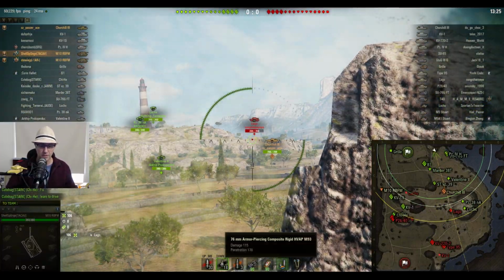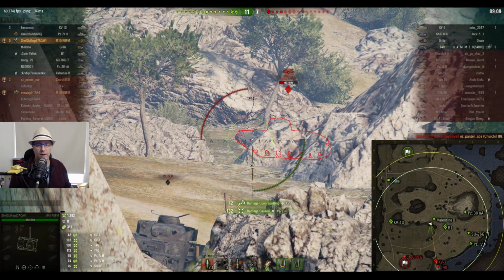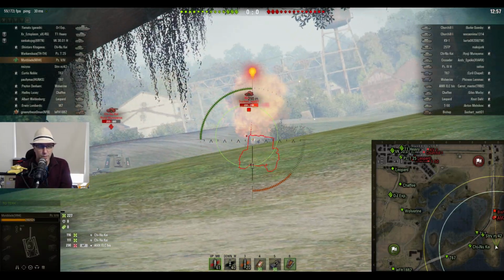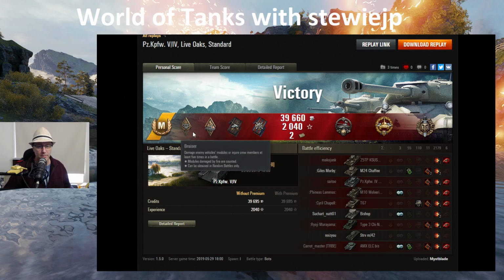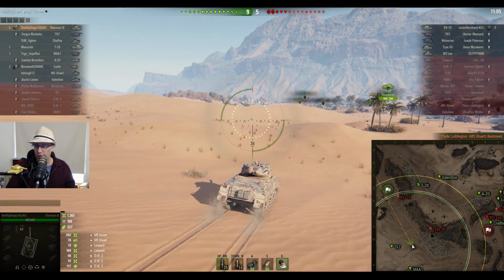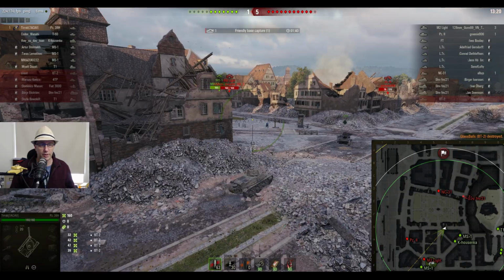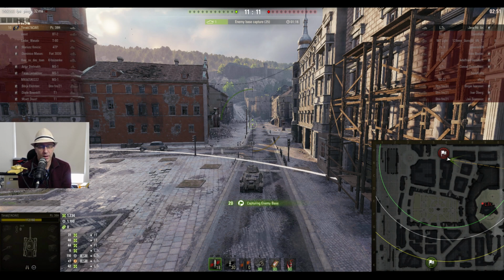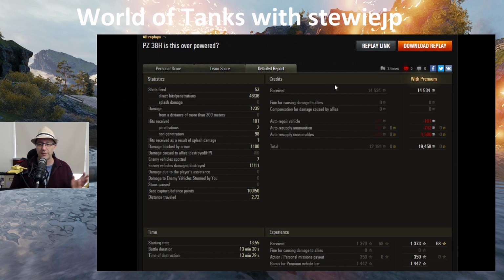World of Tanks M10 RBFM, Pz. V/IV, Sherman III & Pz. 38 EXTRAVAGANZA!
It's a Low Tier EXTRAVAGANZA!

Shellsp0nge demonstrates the new Premium French Tier 5 Tank Destroyer M10 RBFM as well as the Sherman III derp Medium British
Mystblade Aces the Pz. V/IV Preferential Matchmaking German Premium Medium tank
Tirrab absolutely dominates at Tier 2 in the Pz. Kpfw. 38H 735 (f)

GETONBOARDSTEWIEJP

Rewards with:
500 Gold
3 Days WOT Premium Plus
100k credits

MY STUFF:

i7 9700k
64 GB Crucial Ballistic RAM
2nd Cam - MOKOSE
WALI Monitor Arms
Elgato Streamdeck